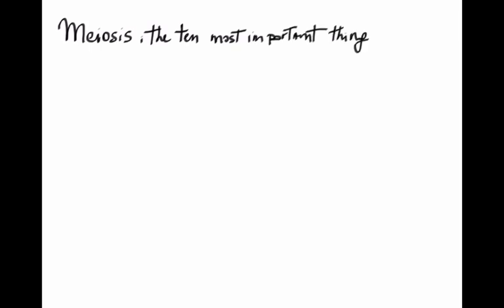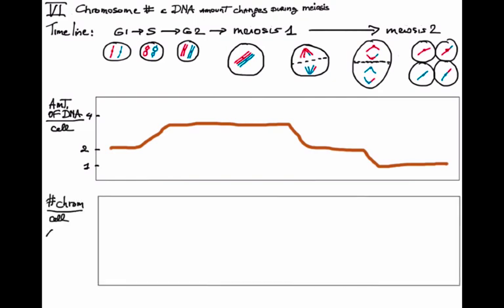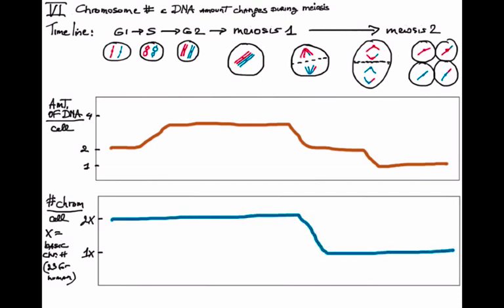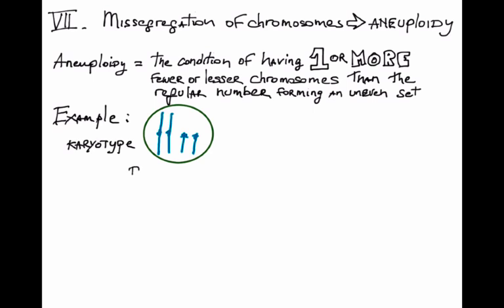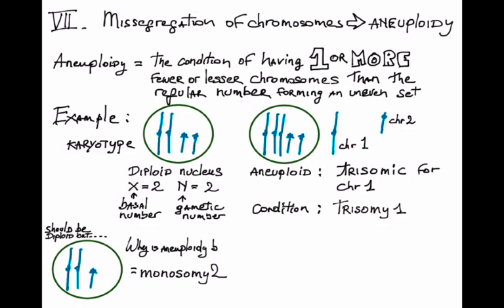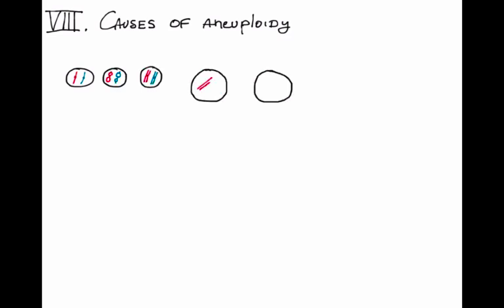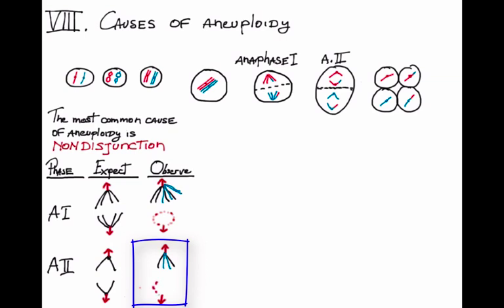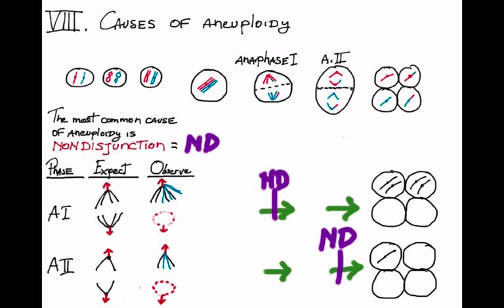Meiosis: nondisjunction and aneuploidy